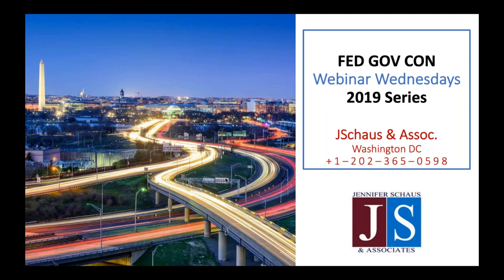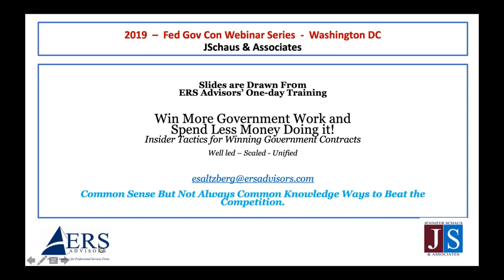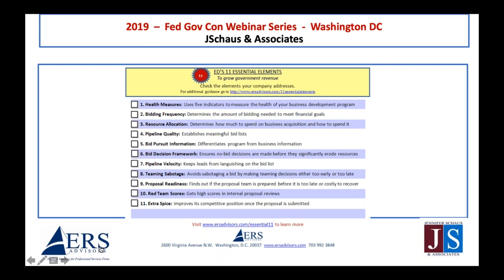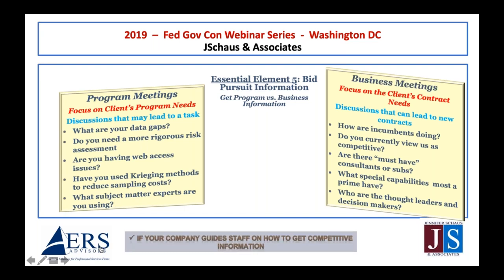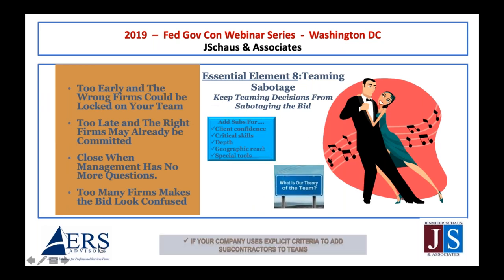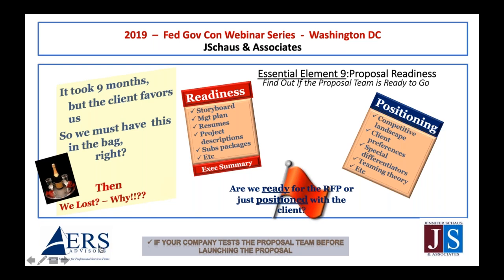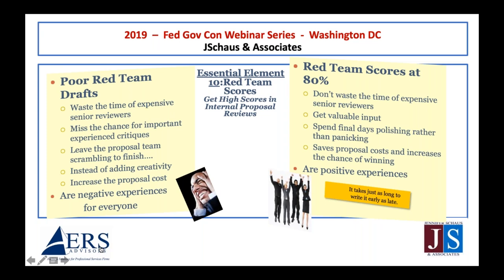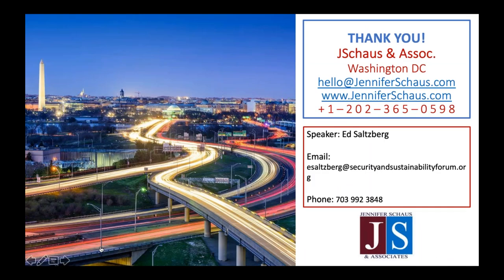Government Contracting - 3 Tips For Effective Bid Pipeline Management - Win Federal Contracts